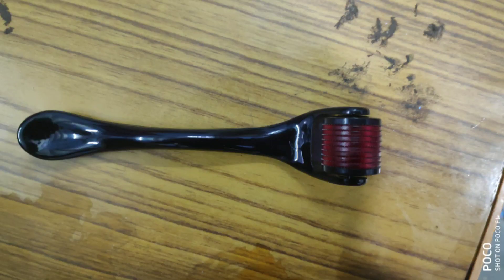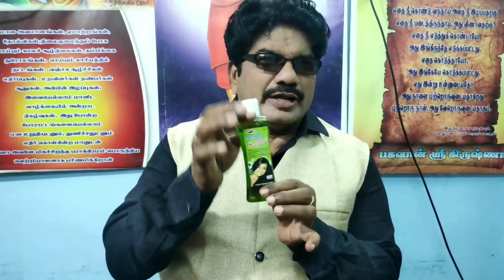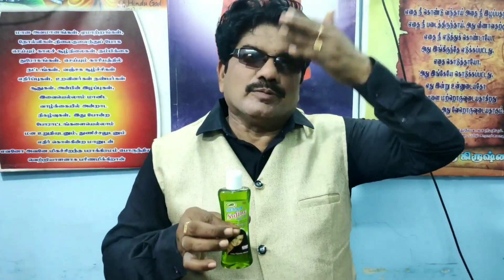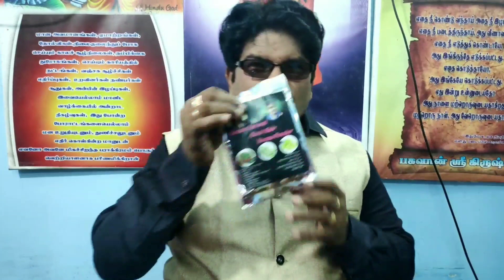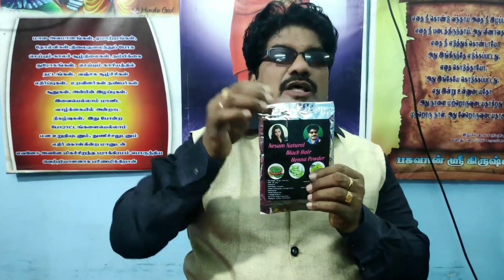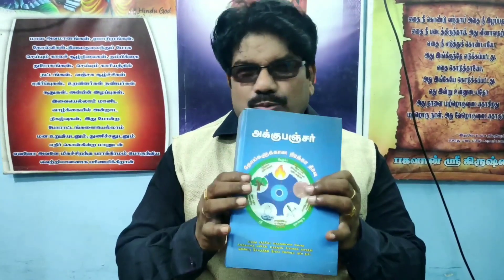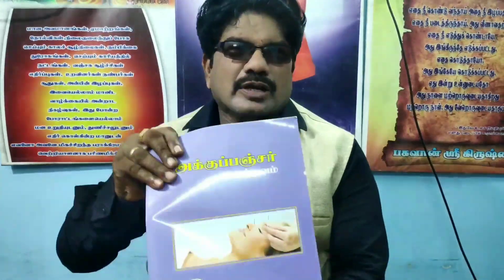Hair Care | தலைமுடி பராமரிக்கும் முறை